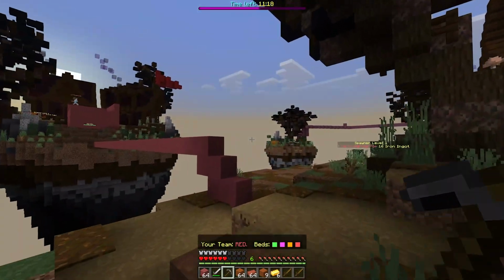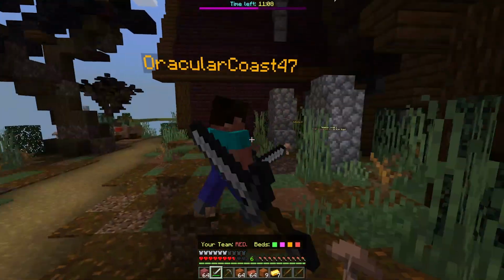MCPE 1.16 TOP 5 BEST MODS - TOP 5 BEST MODS MINECRAFT PE 1.16 - MCPE TOP 5 ADDONS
Hey guys in todays video Im gonna show you guys the MINECRAFT PE top 5 mods Enjoy!

(Note I'm not sure if this is or isn't the same creator as zafia shaders)

Youtube Video

TimeStamps

1. INTRO. 0:00
2. Number 1. 1:30
3. Number 2. 4:42
4. Number 3. 6:10
5. Number 4. 7:33
6. Number 5. 9:04
7. Conclusion. 9:47

Check out the creator here:
h

[ ➤Credits: The following materials contained from this video fall under the name of

➤title:  MINECRAFT PE 1.16 TOP 5 BEST MODS - TOP 5 BEST MODS MCPE 1.16 - MINECRAFT PE TOP 5 ADDONS

➤CopyRight: This video is under fair use under U.S copyright law because it is transformative in nature. use no more than original than necessary and has not negative effect to the market. This statement is protected speech which was specifically outlined in the first amendment